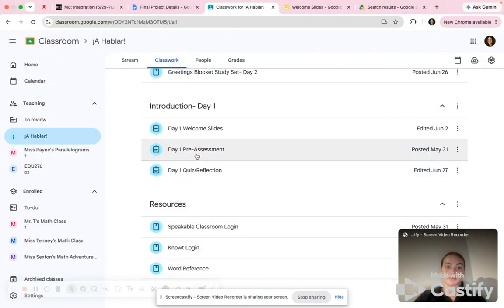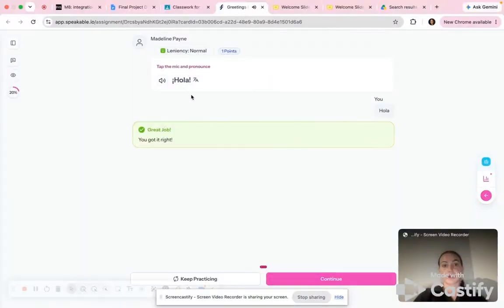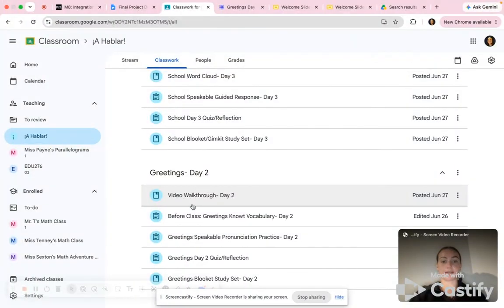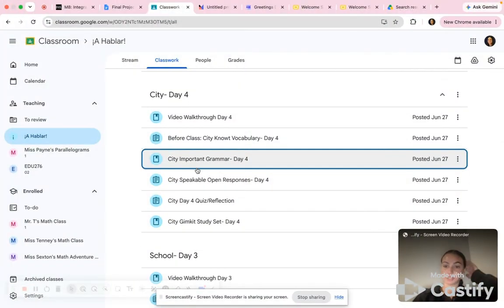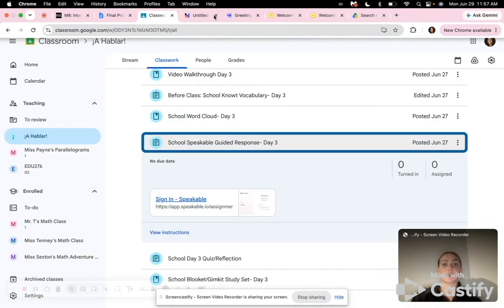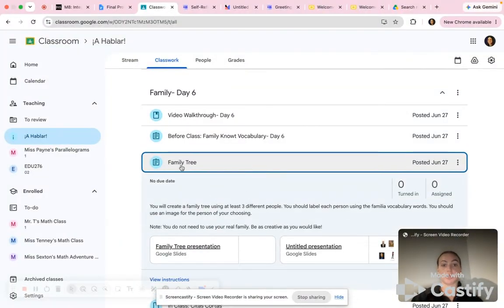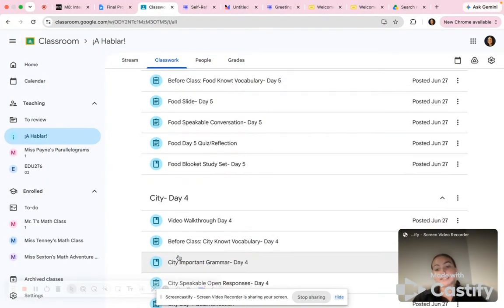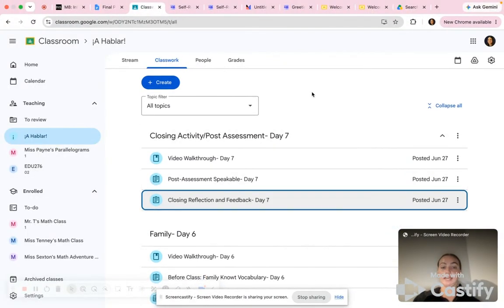¡A Hablar!: A Spanish Speaking Course